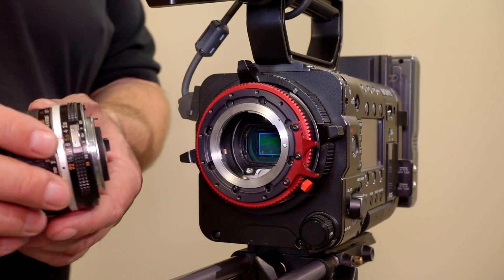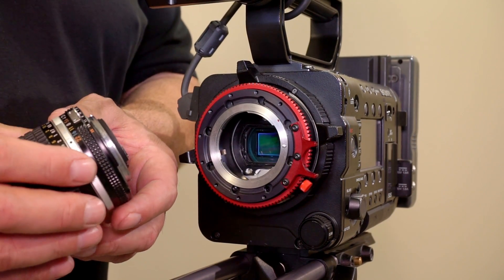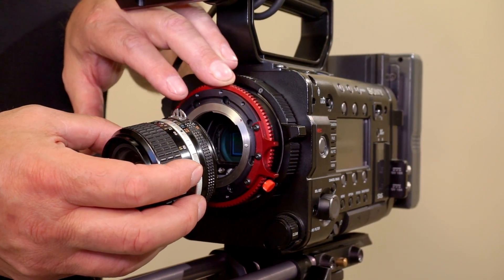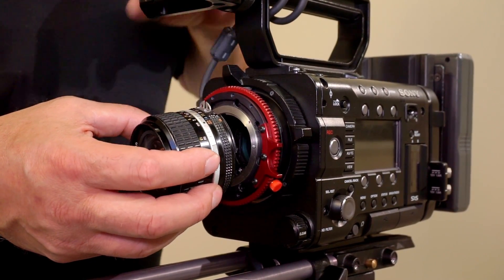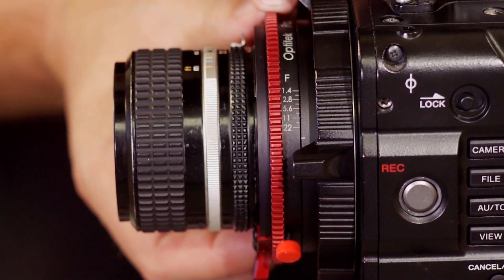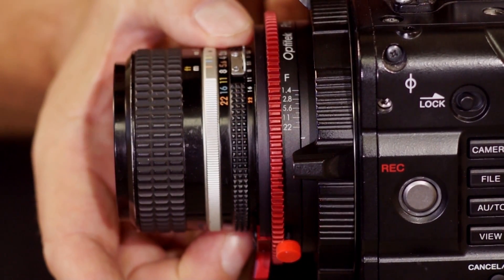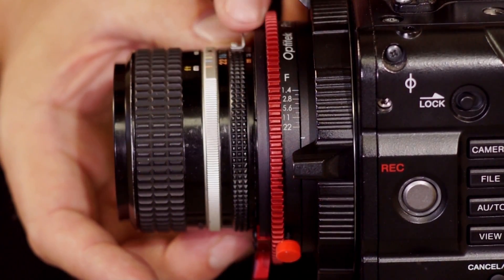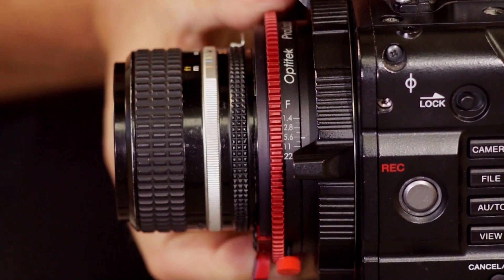SONY Nikon Prolock-AIS Lens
Here we go over older Nikon manual lenses operation on the OptiTek Nikon ProLock. You have a choice of TWO (!!!) ways to control aperture. Also you still get he positive locking of the lens- PL style.
Instructional Videos produced by 2k4kTalkingPictures.com